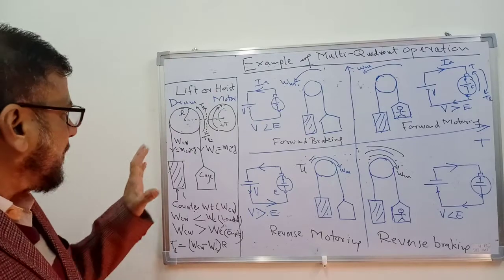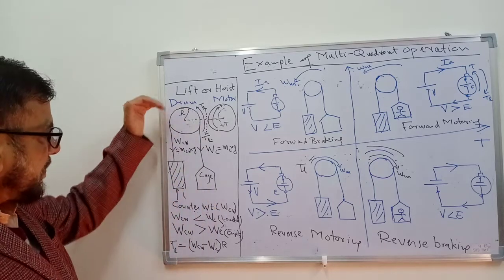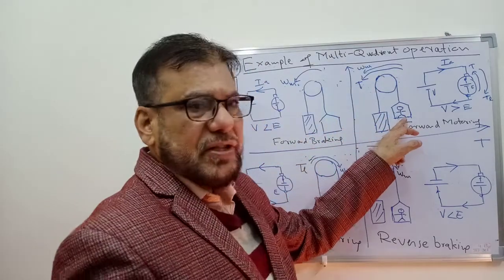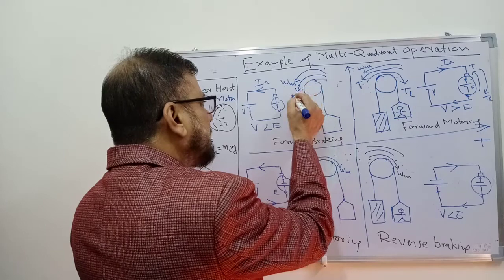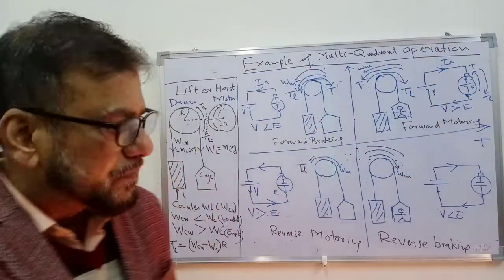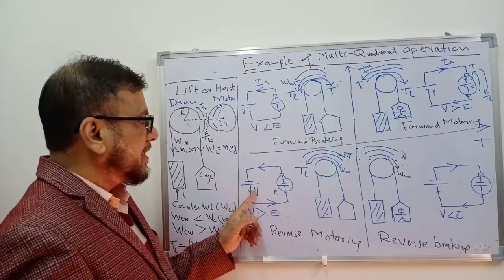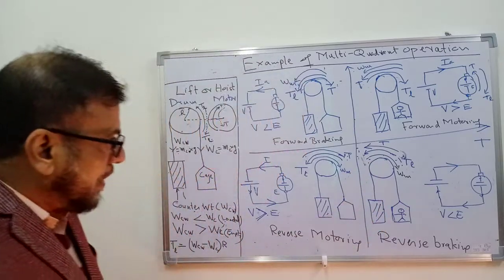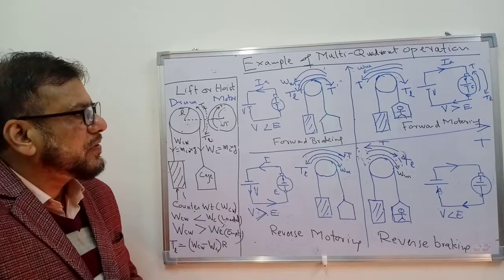1-5-Electrical Drives|Multi-Quadrant Drive Example